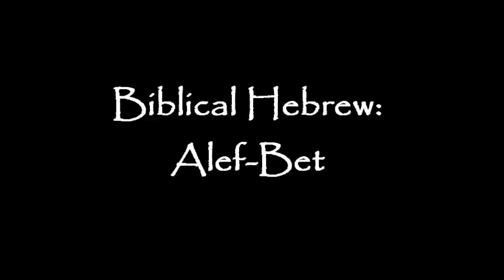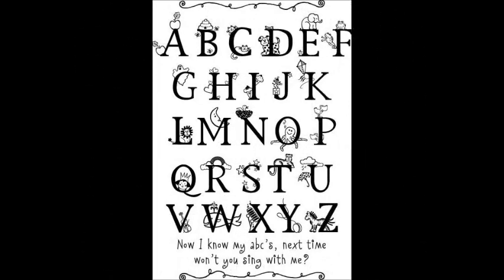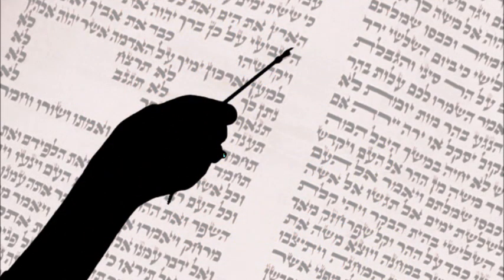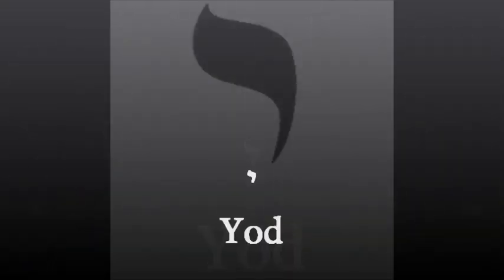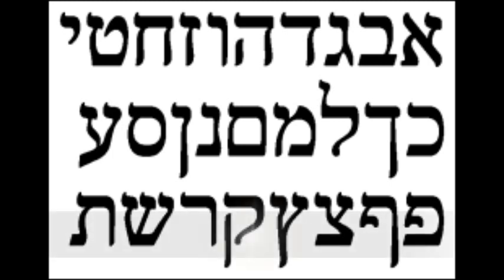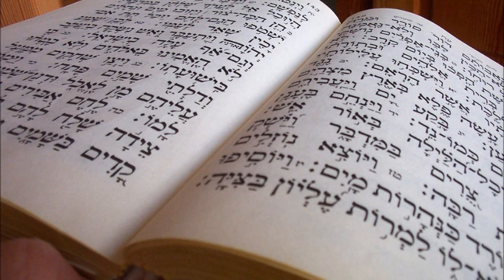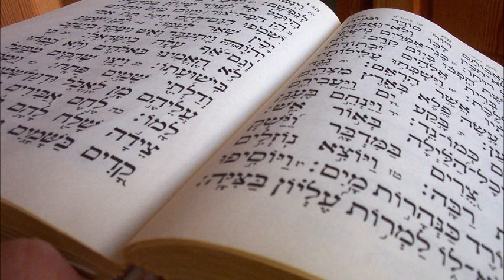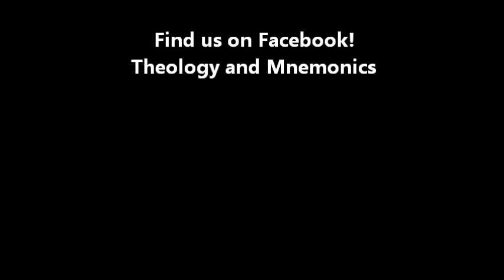Biblical Hebrew Alphabet Song: Learn the Hebrew Alphabet!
Theology and Mnemonics